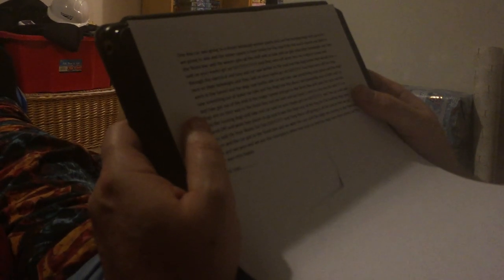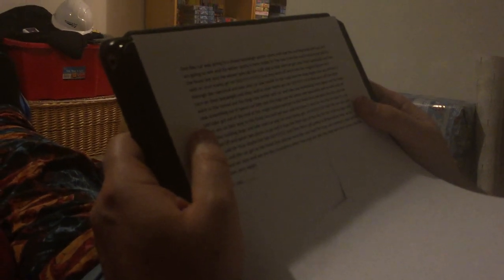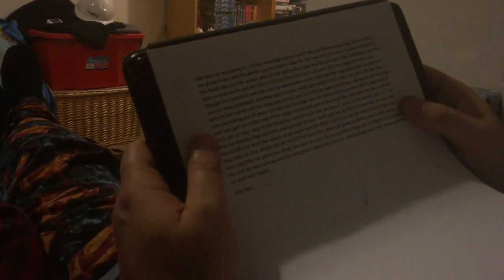Dad's Car Dream Bobsleigh Short